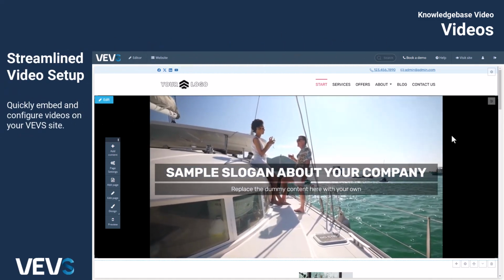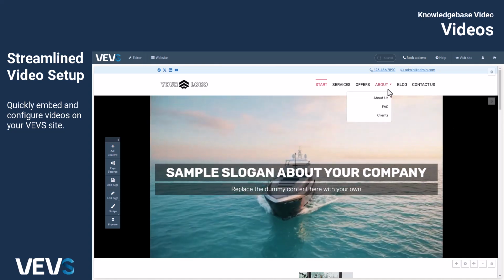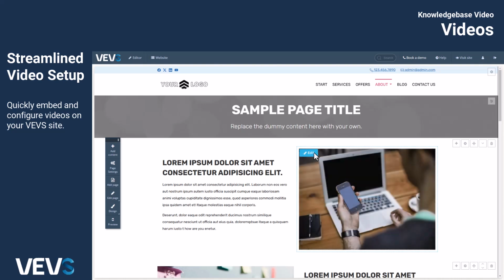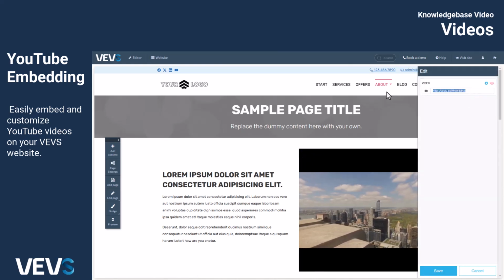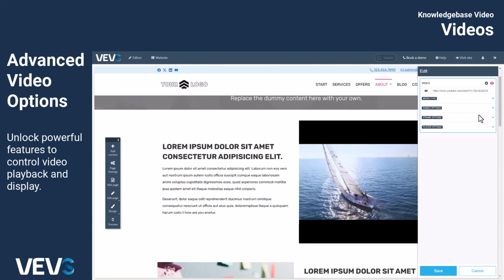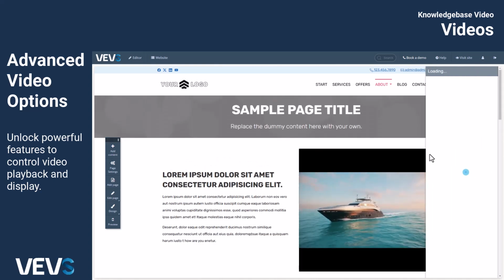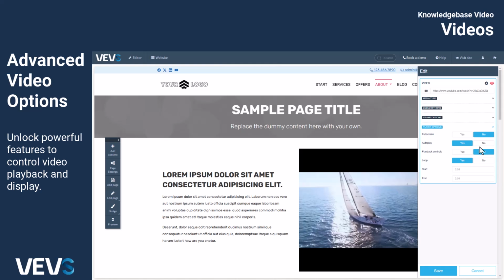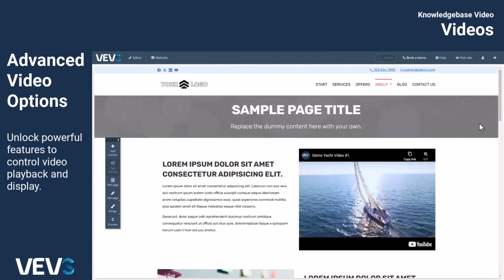How to Add and Manage Videos on Your VEVS Website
Learn how to effortlessly add and manage videos on your VEVS website using the VEVS Website Builder. This step-by-step guide will show you how to integrate YouTube videos, customize playback settings, and enhance your site with engaging video content. For more tutorials and tips on editing your website, visit our Knowledge Base